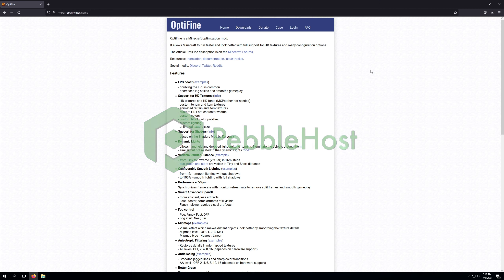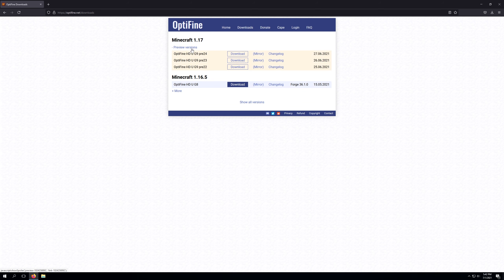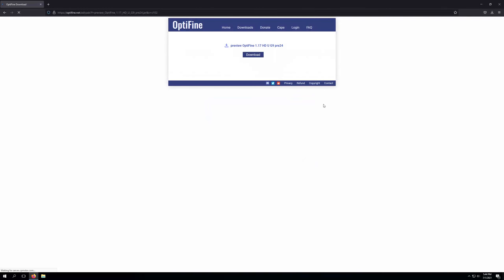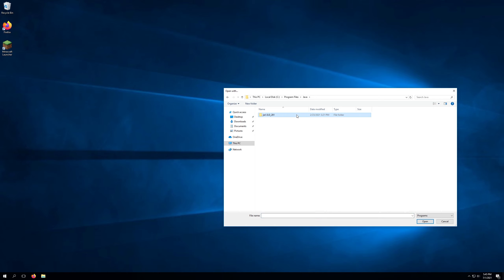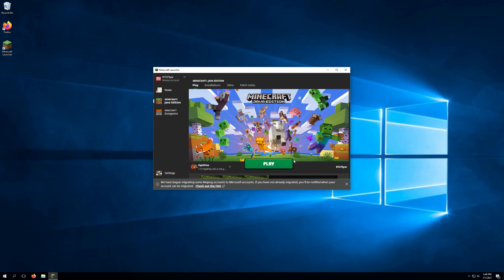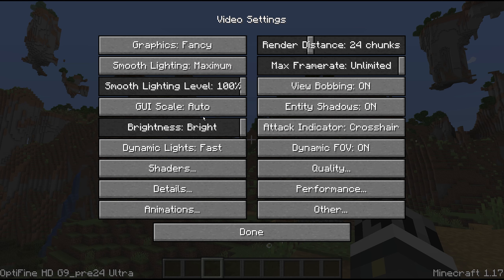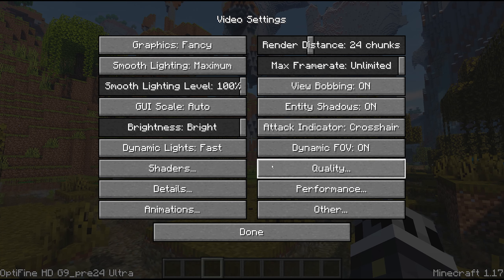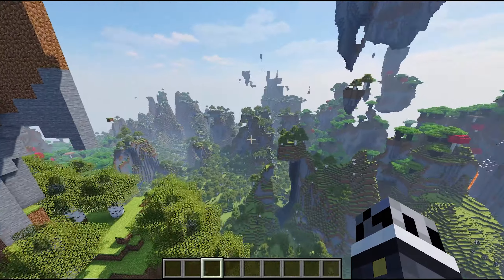How to Install Optifine for Minecraft 1.17